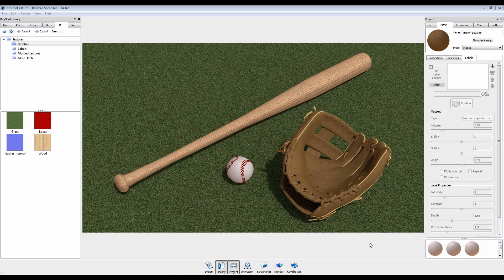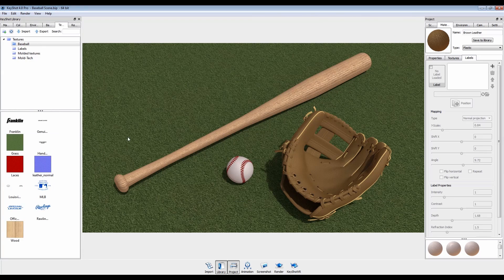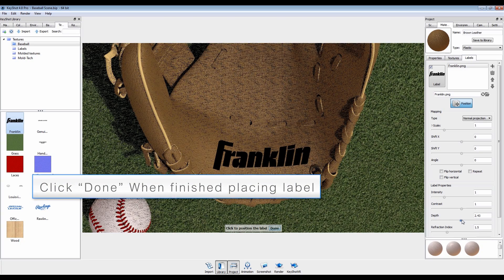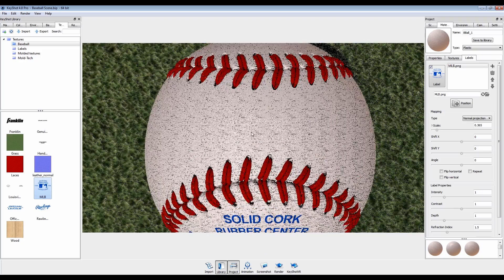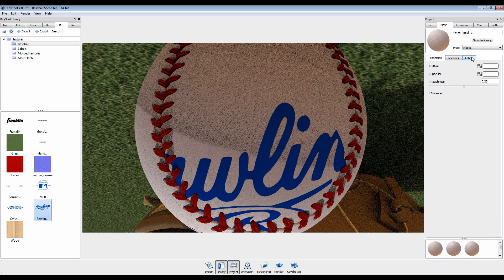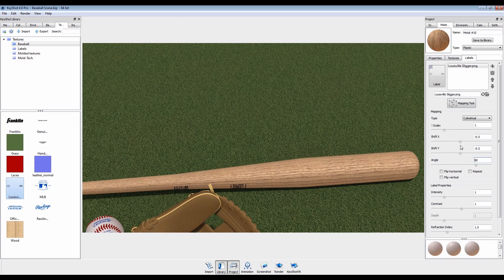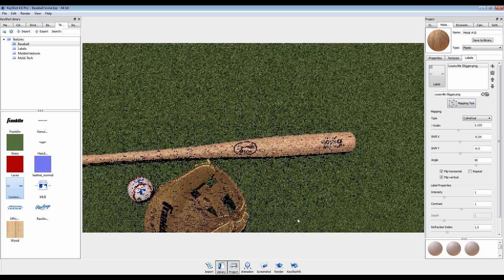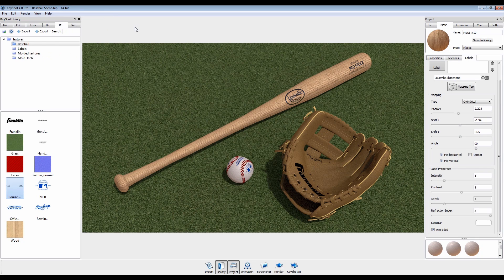KeyShot 4 - Lesson 07: All About Labels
An overview on labels in KeyShot 4 that provides details on importing labels and working with the label tab. You'll see how to locate and place label and use the different mapping types to create exactly the look you need. Features that make KeyShot the easiest and most powerful 3D rendering and animation software.